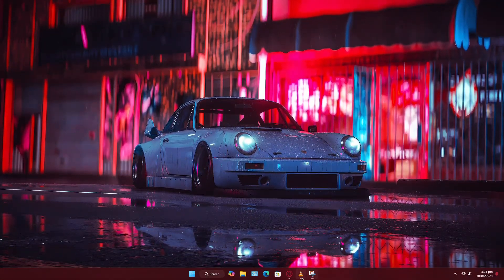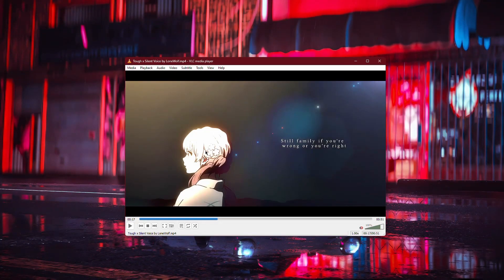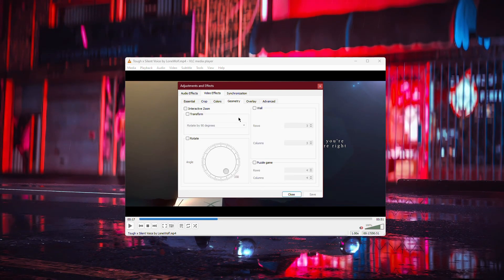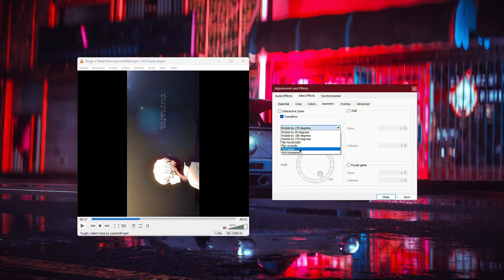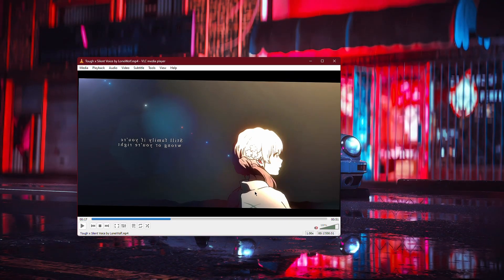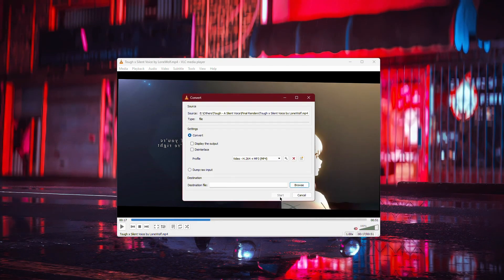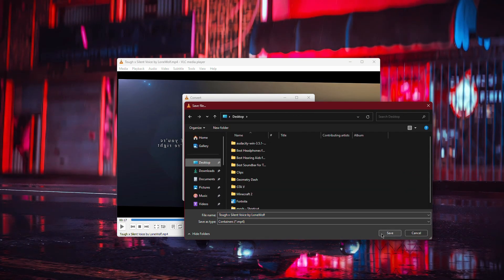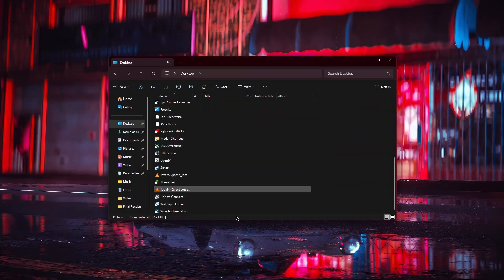How to Rotate and Save Video in VLC Media Player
In this short tutorial I show you, how to rotate video in VLC player.